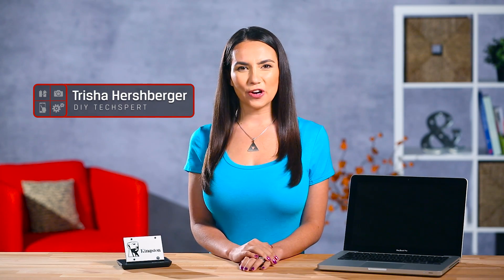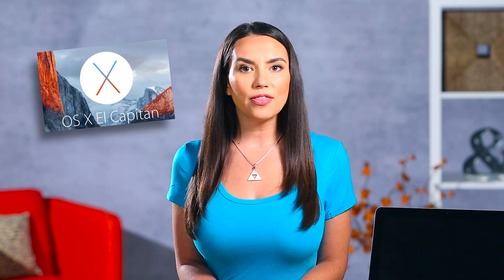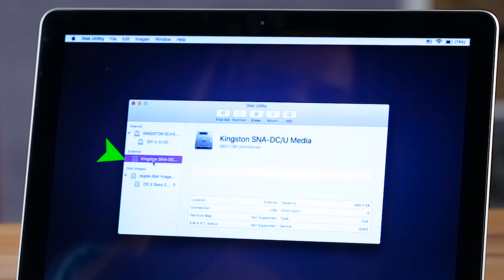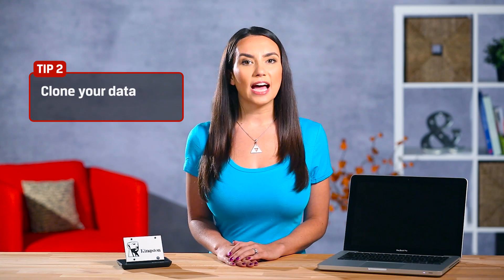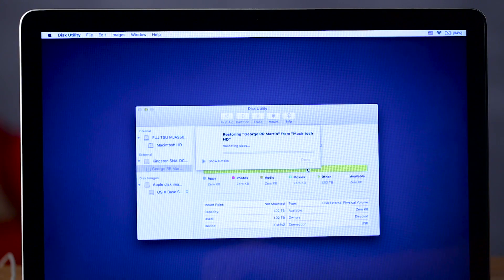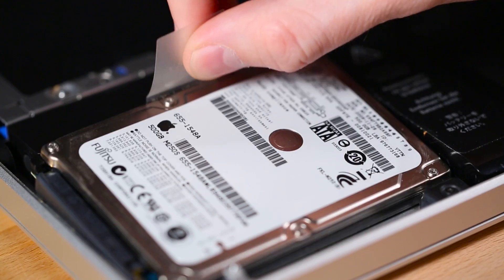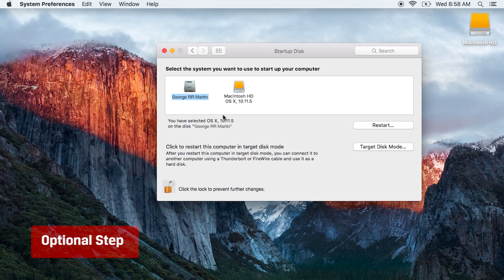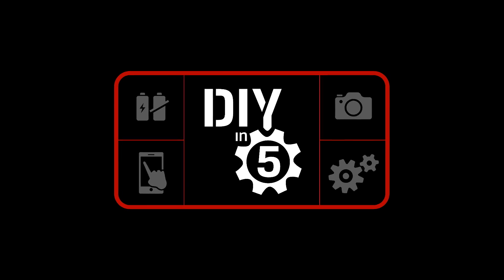Mac Tips - How To Upgrade Hard Drive in MacBook Pro to SSD 💻 DIY in 5 Ep. 17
Is your older MacBook Pro (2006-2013) running slow?  If you upgrade the hard drive to an SSD you can see a real performance boost from start-time to saving files. In this episode, Trisha Hershberger shows you how to upgrade your hard drive in that old MacBook Pro. Want more mac tips?

You should also install Cindori Trim Enabler or Chameleon SSD Optimizer after the install to extend the life of the drive and gain even higher read/write speed.

For OSX 10.6.7 (Snow Leopard) through 10.10.3 (Yosemite) only: You should install Chameleon SSD Optimizer:
or
Cindori Trim Enabler
after the install to extend the life of the drive and gain even higher read/write speed.  Mac OSX does not automatically turn on TRIM for non-Apple SSDs in 10.6.7 thoguth 10.10.3 and these apps solve this problem.

For OSX 10.11 (El Capitan) and higher run trimforce by typing the following command into the Terminal window and then hit Return: sudo trimforce enable